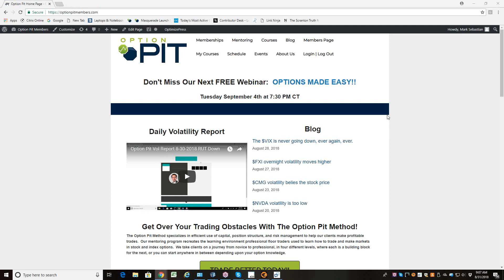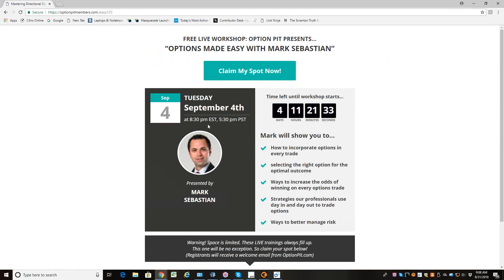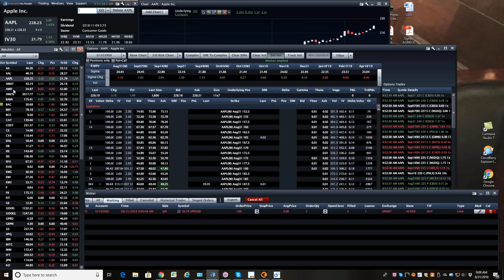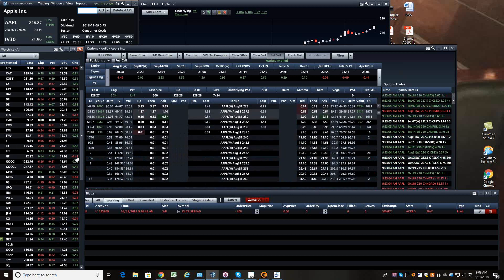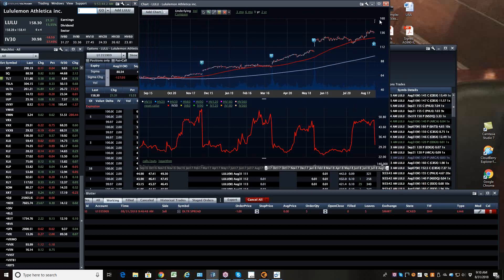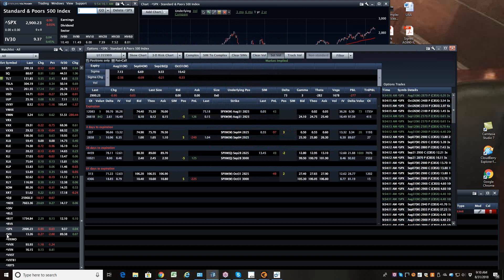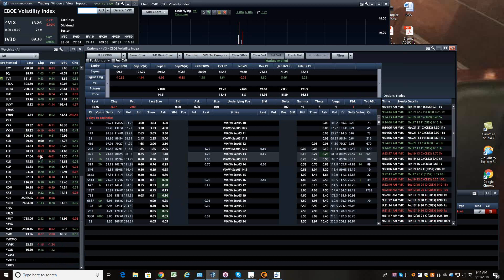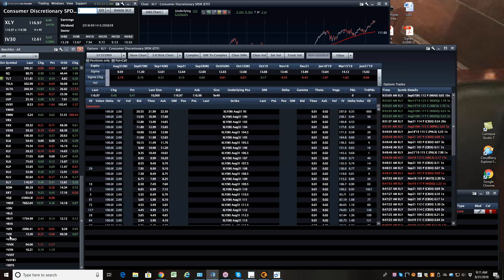Morning Vol Report 08.31.2018 NAFTA SMAFTA